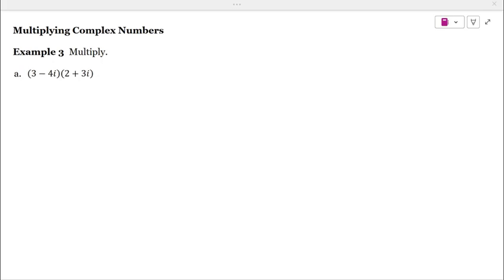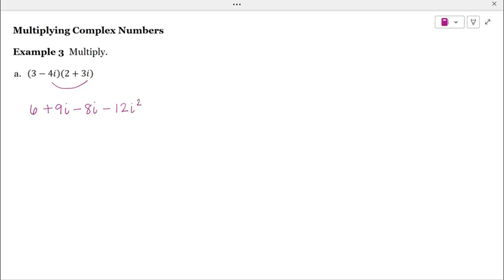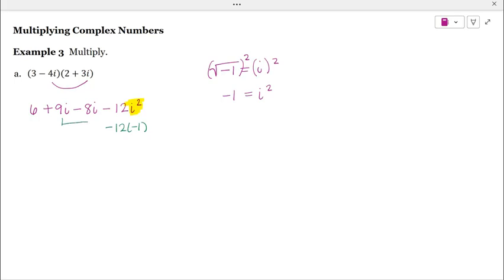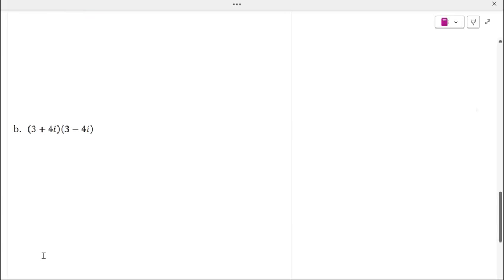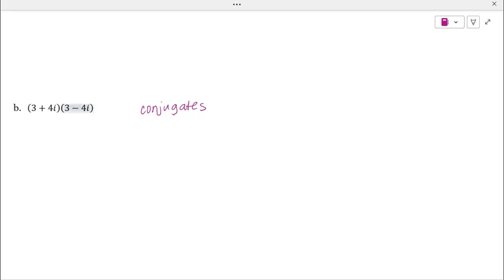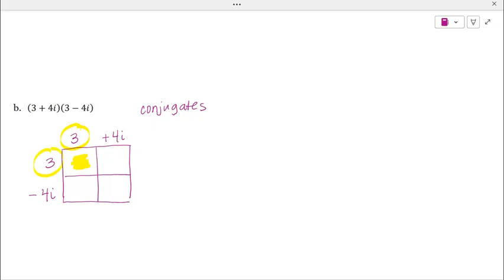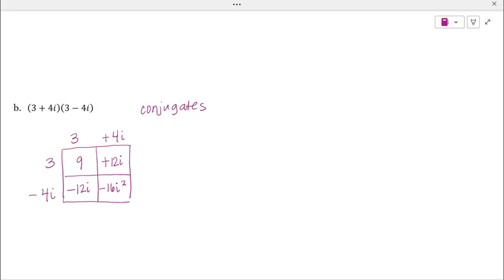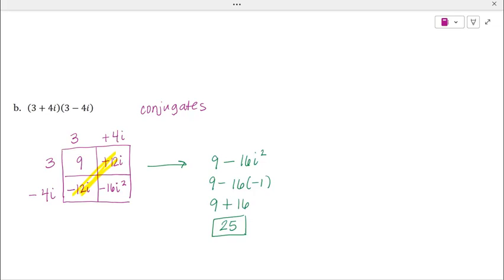Math 116 Section 2.4 Ex 3